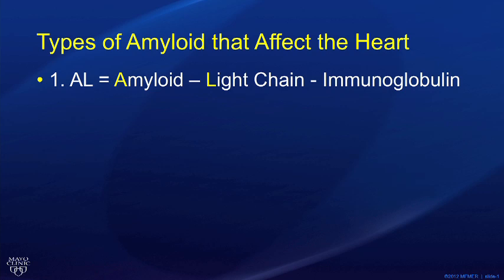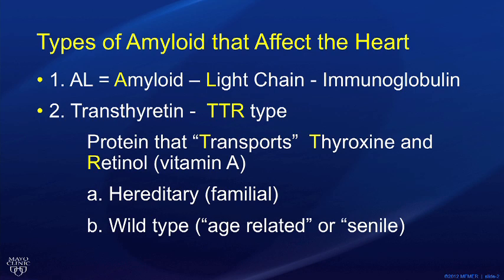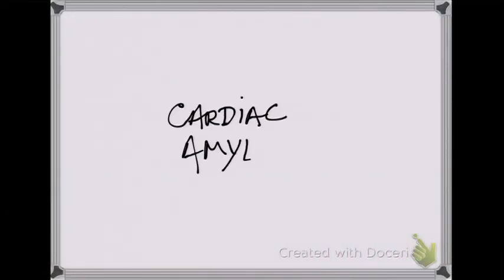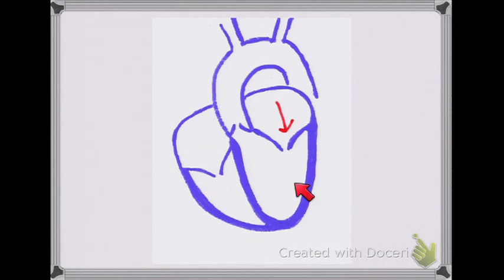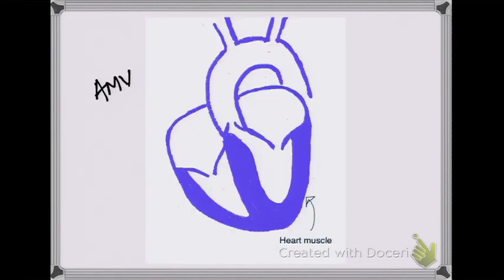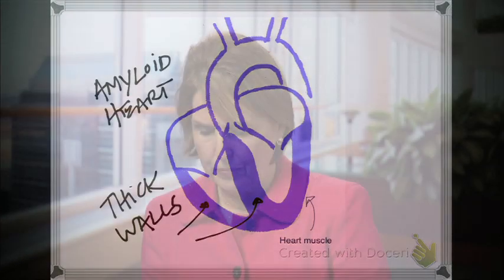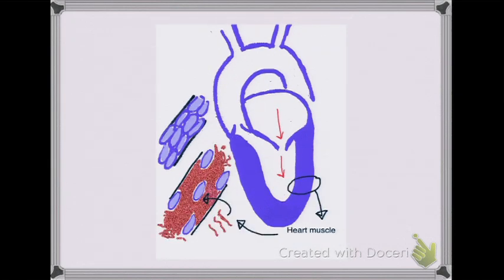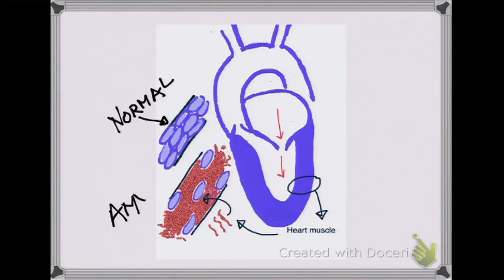Cardiac Amyloidosis - What is Amyloid and How Does it Affect the Heart?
Martha Grogan, M.D., Mayo Clinic cardiologist, provides an overview of cardiac amyloidosis and the major types of amyloid that affect the heart.  This is part one of a series of three videos that review what every patient needs to know about cardiac amyloidosis.